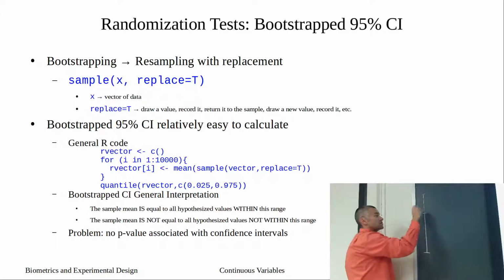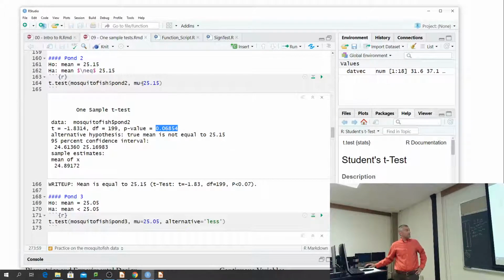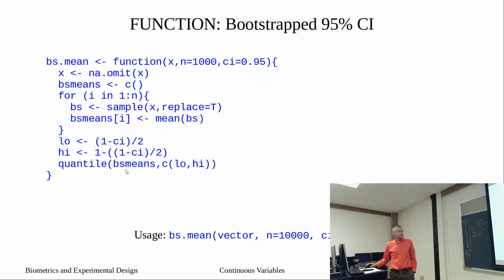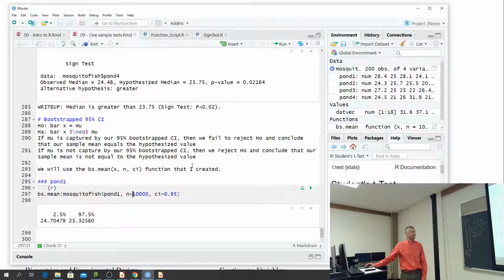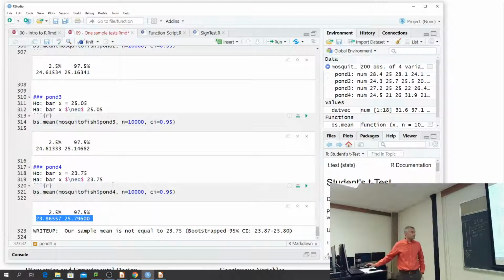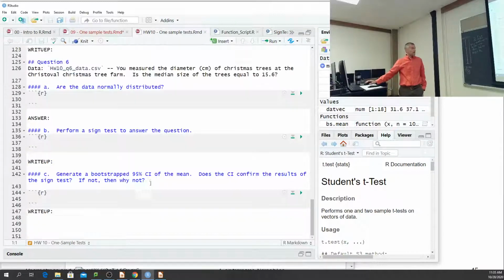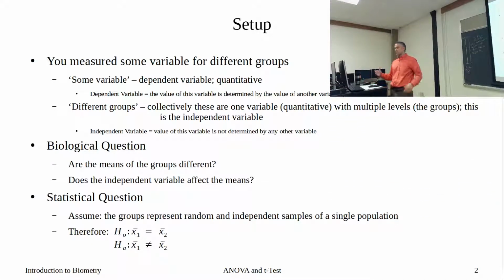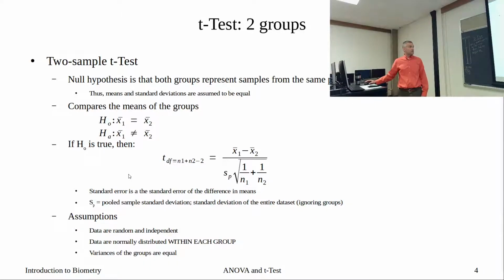Bootstrapped 95% CI to Compare Sample Mean